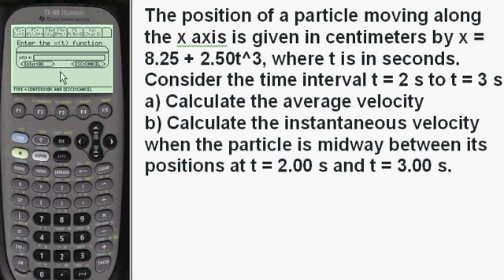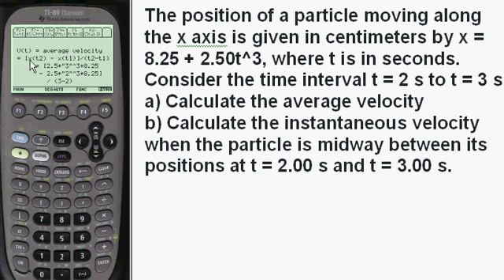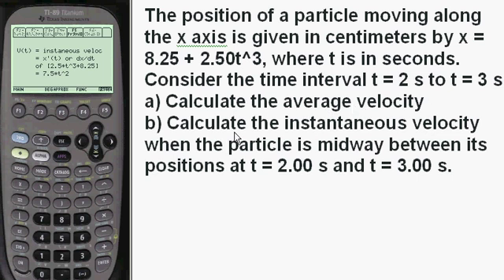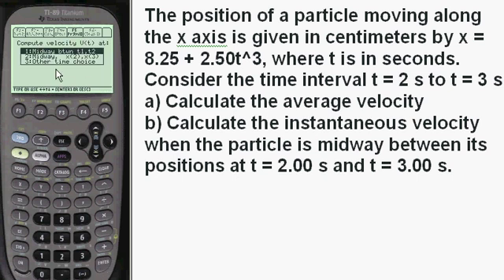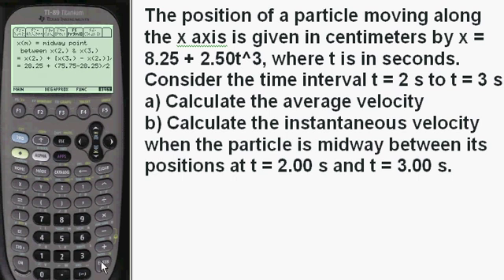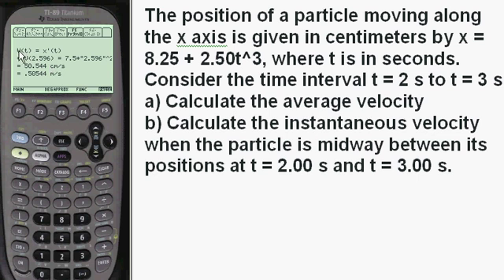Position of a Particle, x=8.25+2.5*t^3, t=2 s, t=3 s